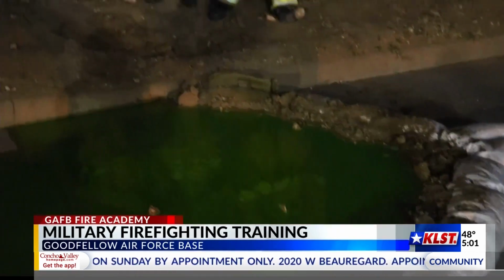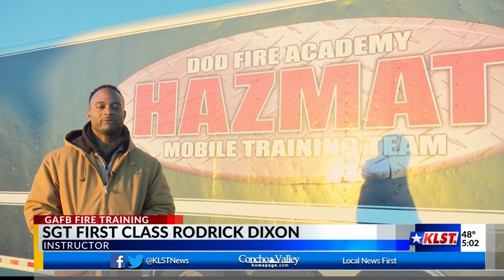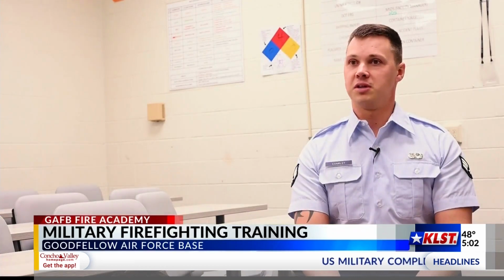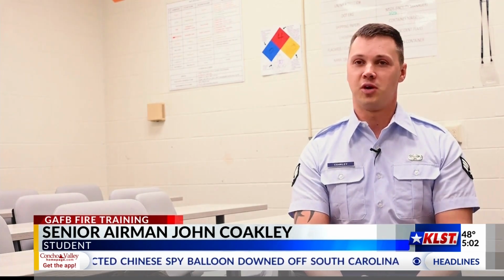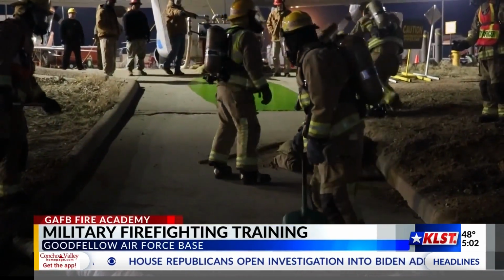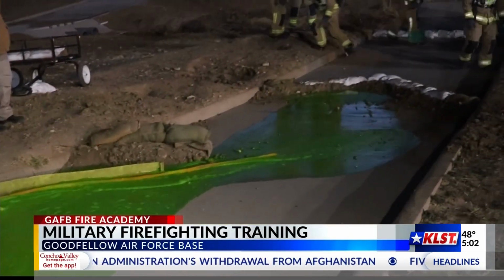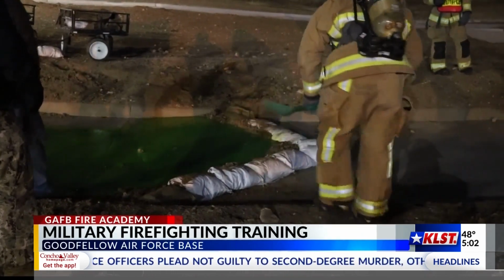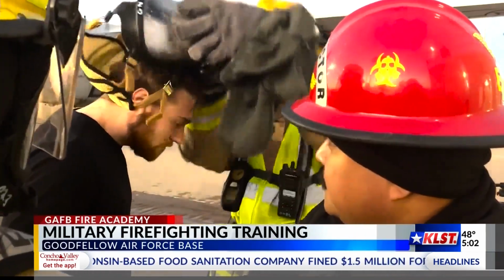Learning to be a Firefighter: Part 3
Nathan Mayer concludes his coverage of the Louis F. Garland Fire Academy as students work through their final objectives and reach graduation